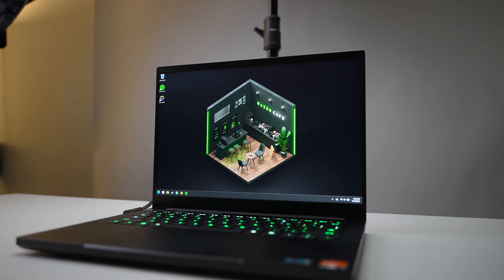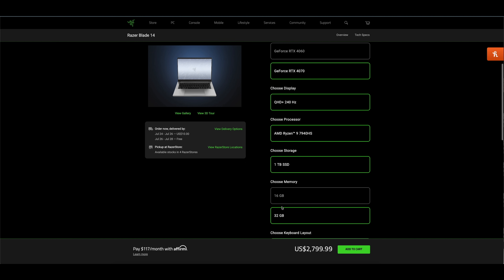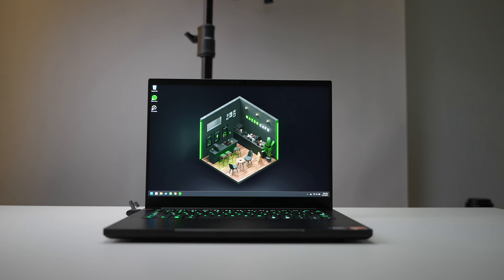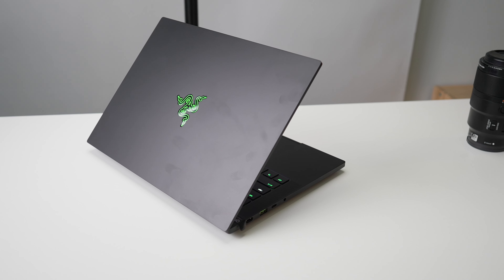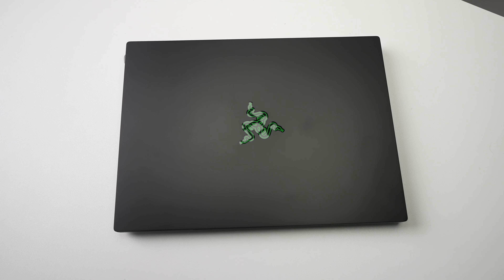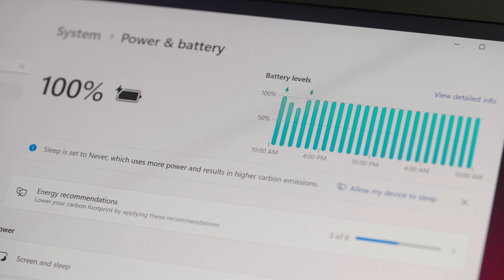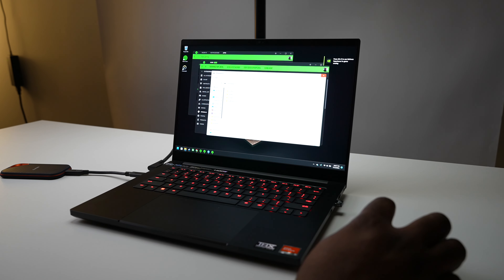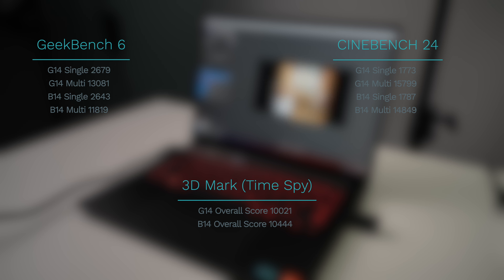The Truth About the 2023 Blade 14: Worth the Hype?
Cameras
Sony FX3
Sony 20mm 1.8
Sony A7SIII
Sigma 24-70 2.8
Sony 90mm 2.8

Microphones
Shure SM7B
Sennheiser MKH416
Sony K3M

Lights
Aputure LS 300x
GVM RGB Lights
Quasar Science Q25